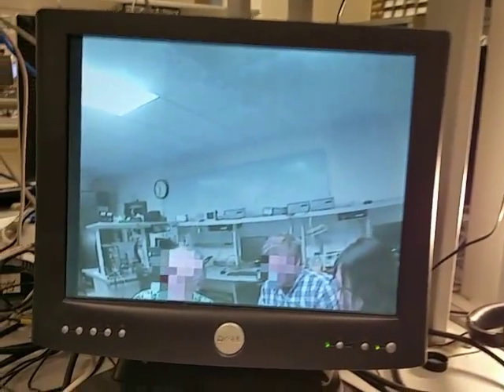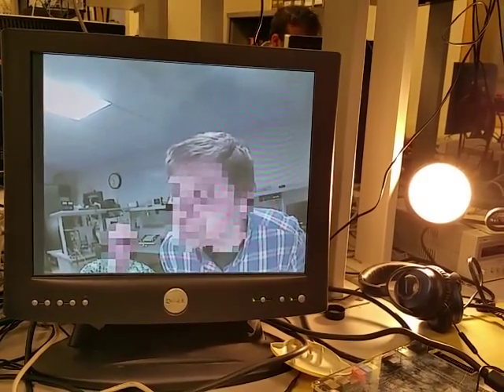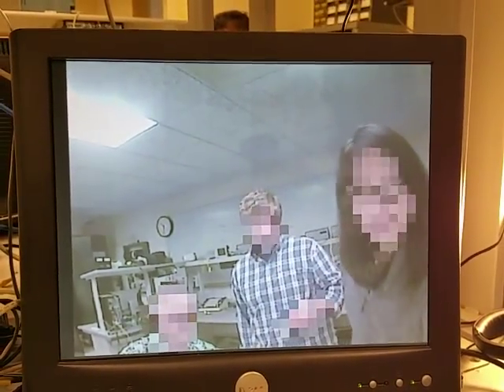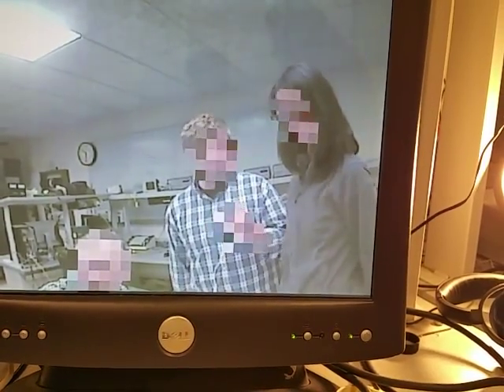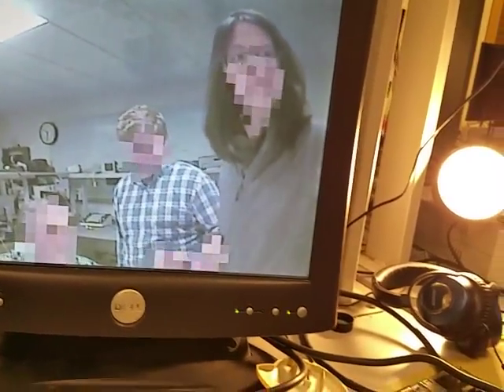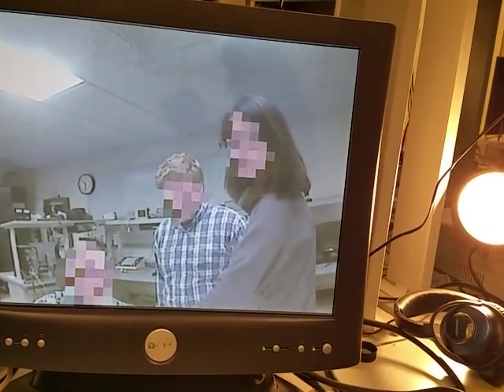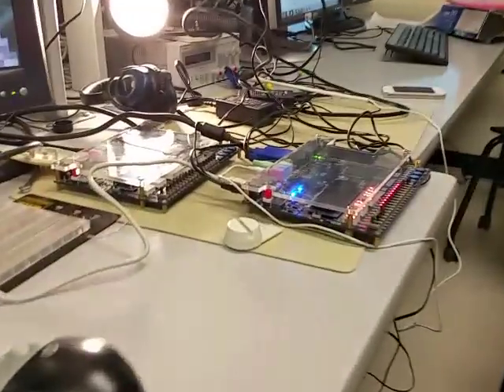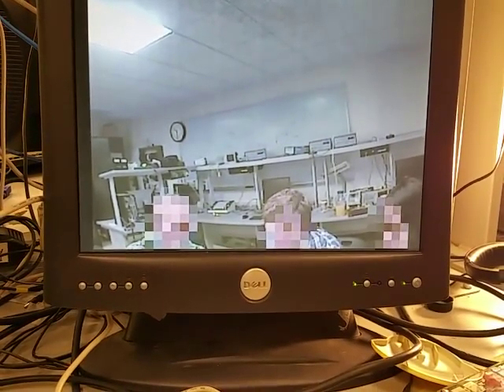Real time video anonymizer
Our project solves the problem of privacy concern with live-streaming by automatically detecting the faces on the screen and blurring them out in real time. The automated nature and speed are what set our approach apart from the standard workflow of post-processing videos to blur out contents.